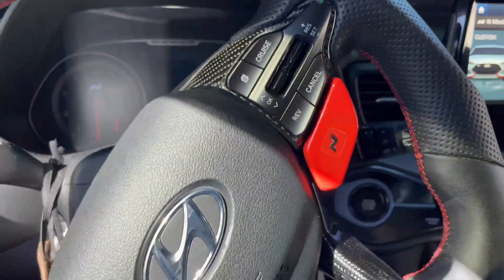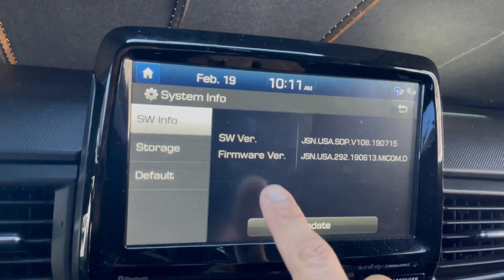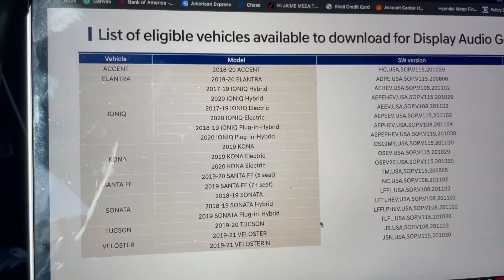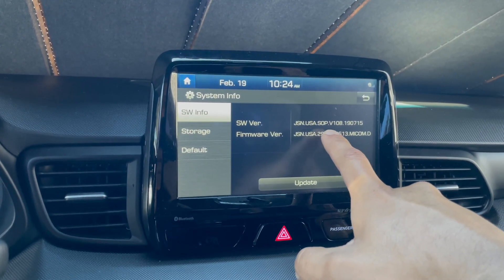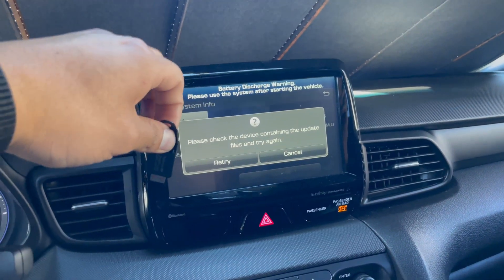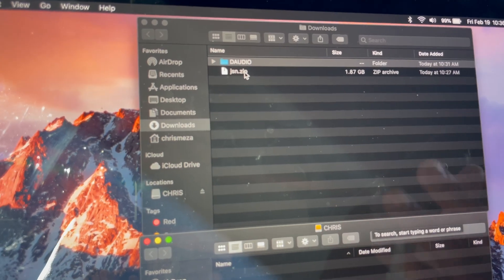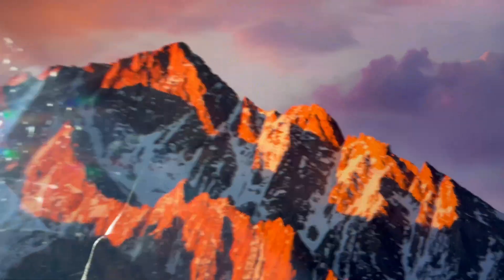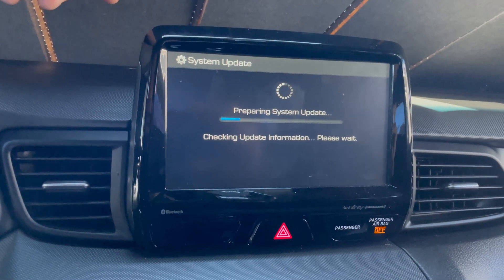Navigation Update 2019-2021 Veloster N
How to perform software updates on your Hyundai Veloster N. You can do this yourself with just a usb drive, a desktop or laptop and an internet connection, or you can take it to the dealership and have them do the update themselves. It takes about 35 minutes to complete the update. The update is for bug fixes it does not change the layout of the navigation system!

Link to page where you can find the software version of the Veloster N